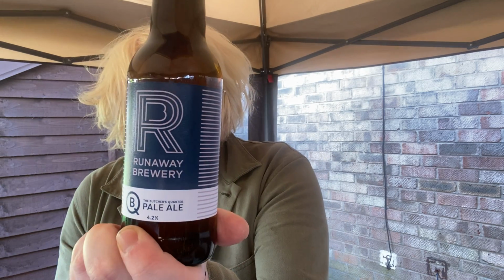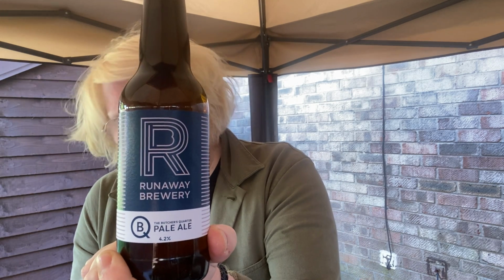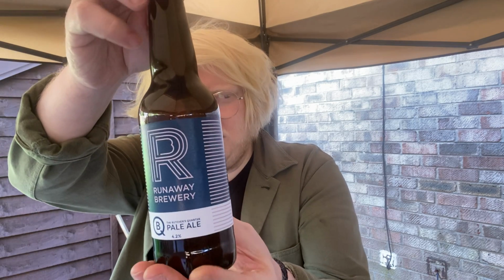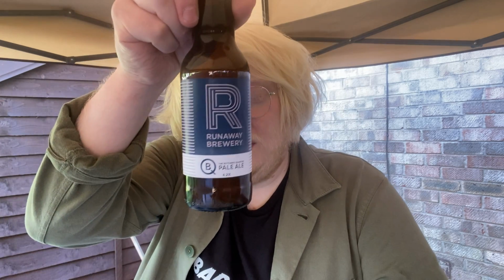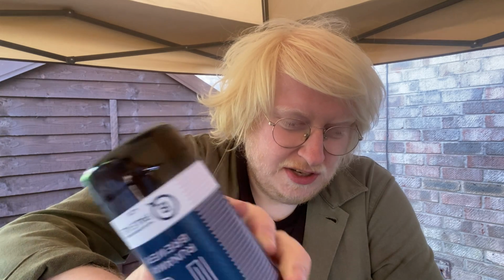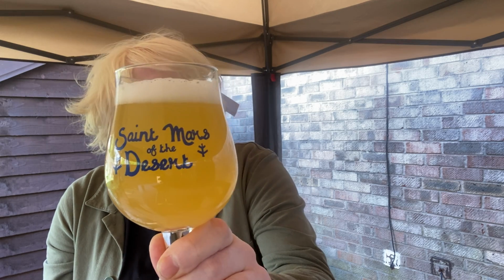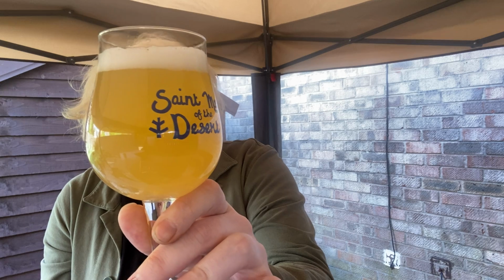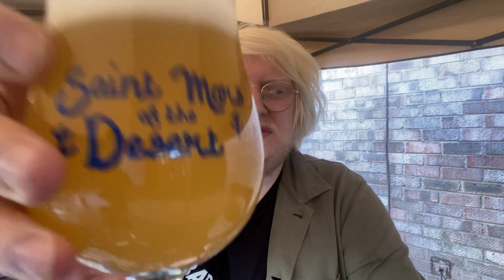The Butcher’s Quarter Pale Ale | Runaway Brewery x The Butcher's Quarter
4.2% ABV

"Our fruiry little pale ia designed and bottled exclusively for The Butcher’s Quarter. Brewed with an extra pale malt base and a carefully selected blend of modern, European hop varietals to produce a beautifully balanced & elegant interpretation of a contemporary Pale Ale."